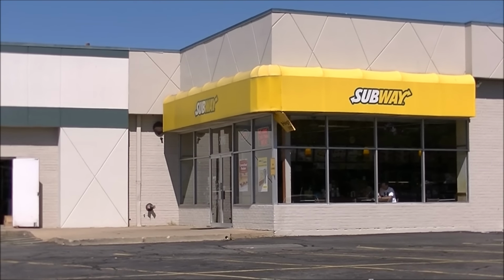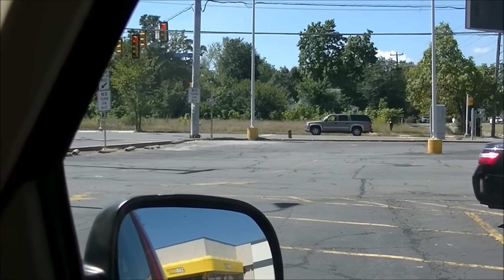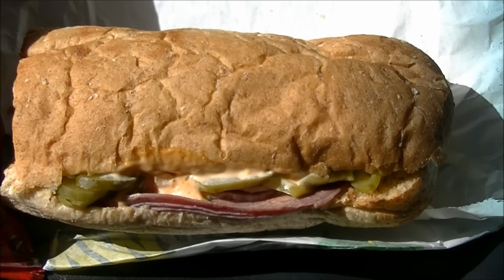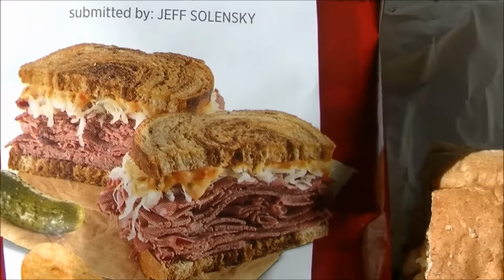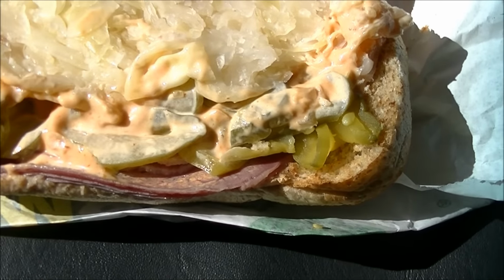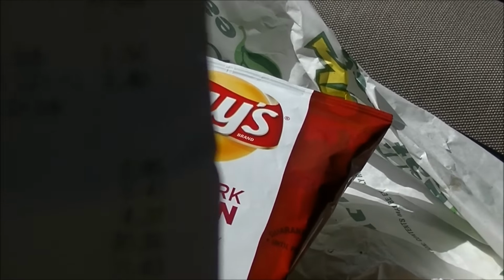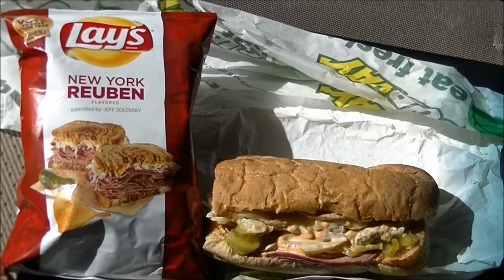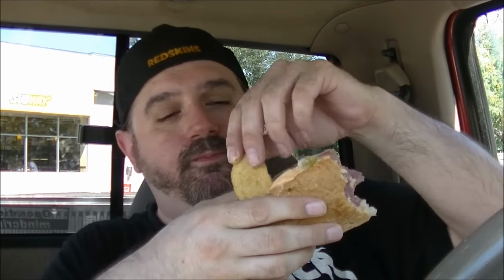sAs OtR: Subway Classic Reuben vs. Lay's New York Reuben Chips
Which will taste more like a real Rueben Sandwich? The Classic Corned Beef Reuben from Subway takes on Lay's New York Reuben Potato Chips in this exciting edition of OtR!